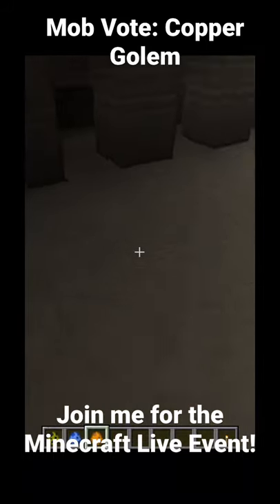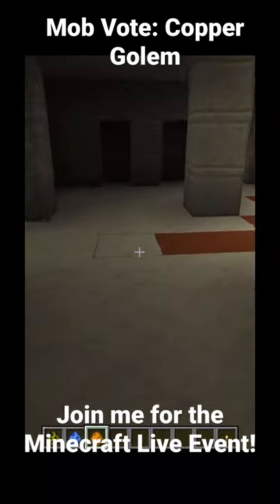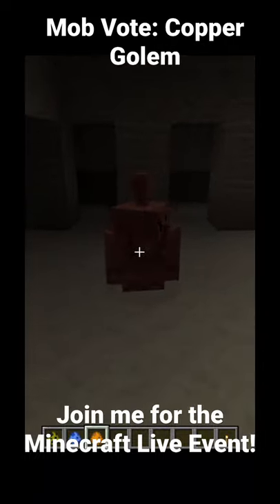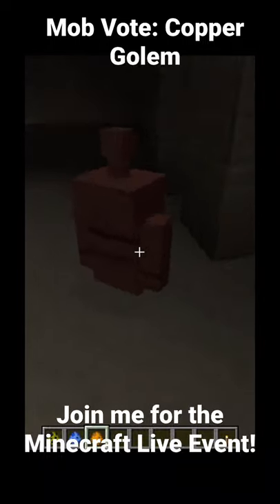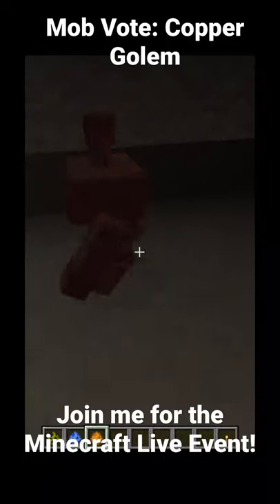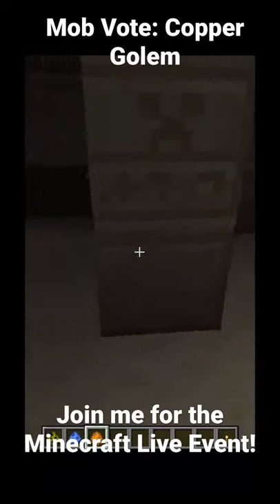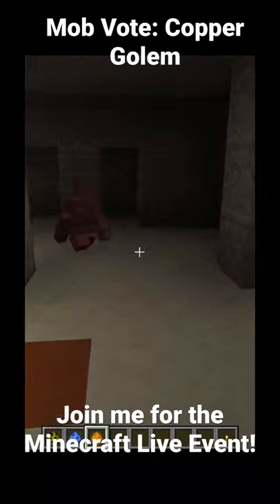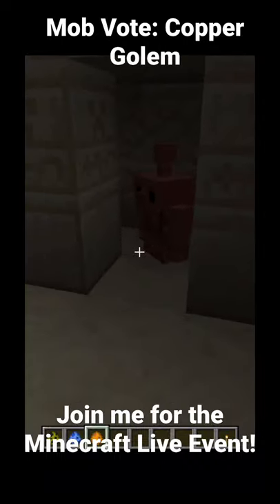Mob Vote 2021: Copper Golem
This is just a short video talking about the Copper Golem, one of the mobs available for the mob vote in 2021. The Copper Golem will oxidize over time and turn into a statue, but it's probable that you'll be able to wax it preventing this, and lightning and your axe can remove the oxidation. This lovable little construct will wander around and randomly press copper buttons, which will also be added to the game. So it will be a great redstone randomizer and will all all kinds of cool decorative potential to the game. Will you vote for the Copper Golem? Join me on my channel, where I'll be live streaming the event with ItsJustCurt and we can chat and find out together who will win the mob vote and what update 1.19 is going to be! See you tomorrow!